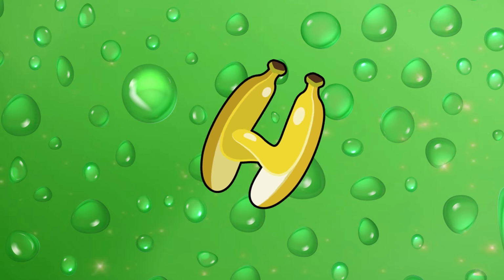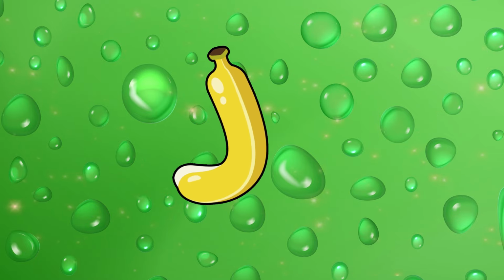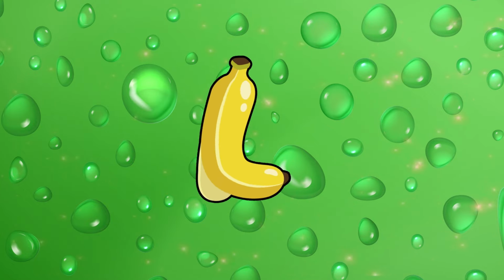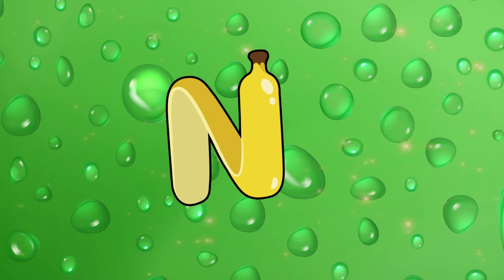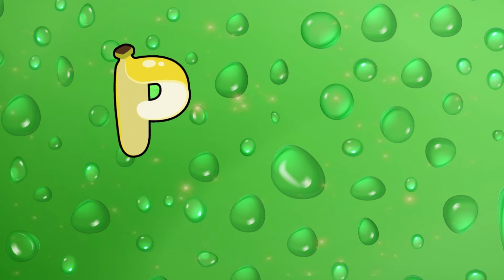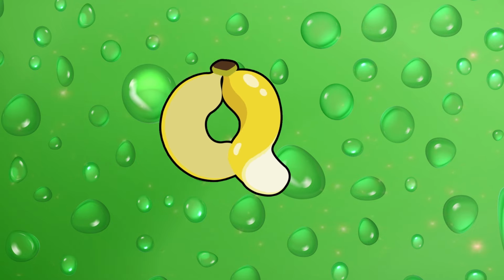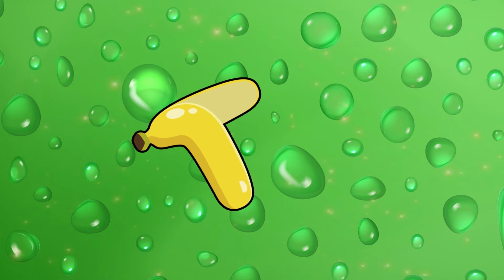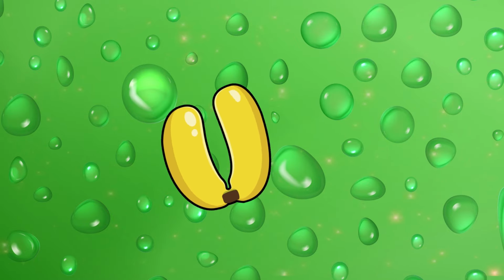ABC songs | ABC phonics song | A for apple | Colour song | Shapes song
ABC songs | ABC phonics song | letters song for baby | phonics song for toddlers | a for apple | ABC

ABC songs | nursery rhymes | abc phonics song for toddlers | a for apple | baby song